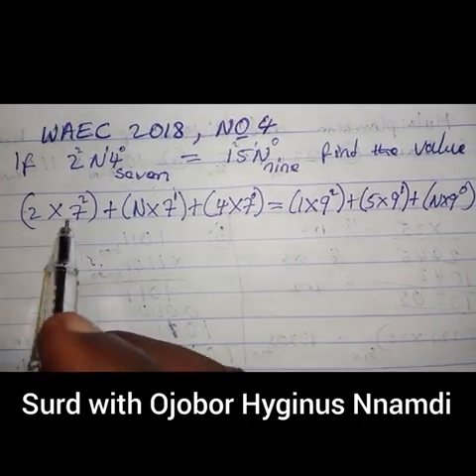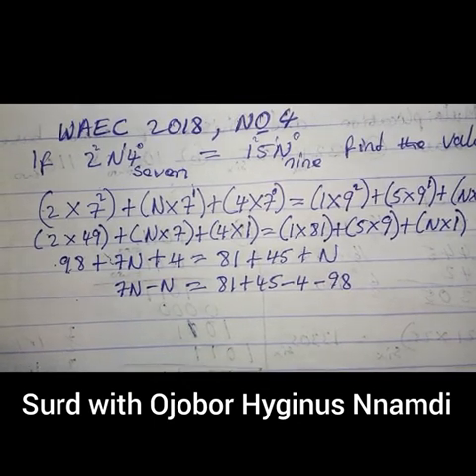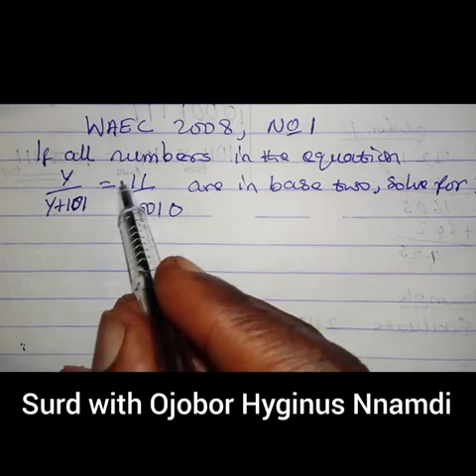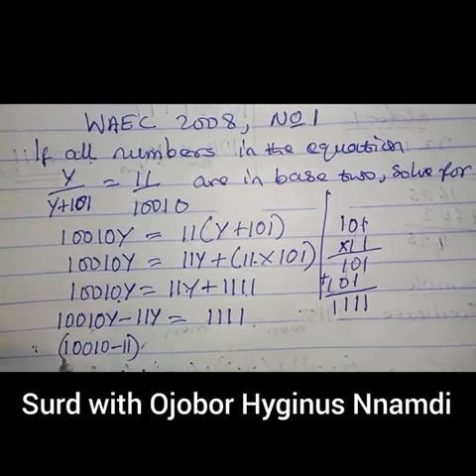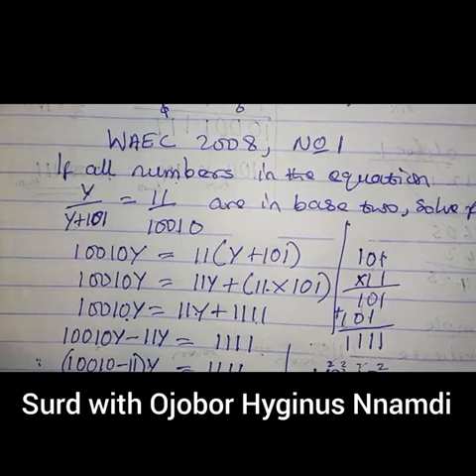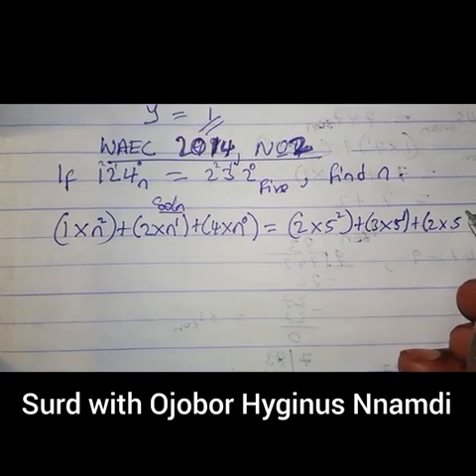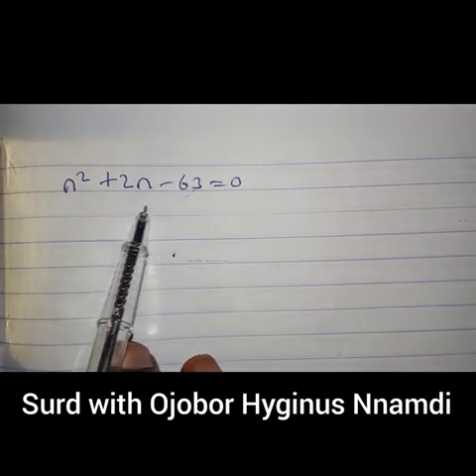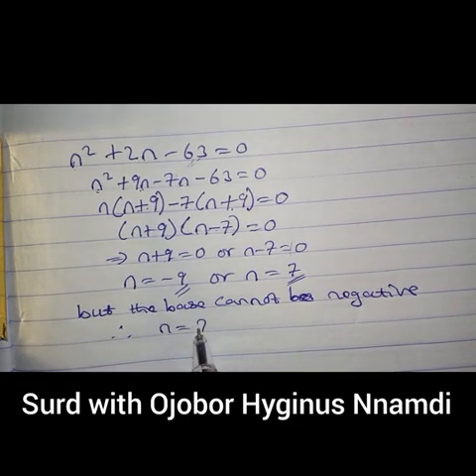WAEC PAST QUESTIONS ON NUMBER BASE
Past questions to drill students on number base